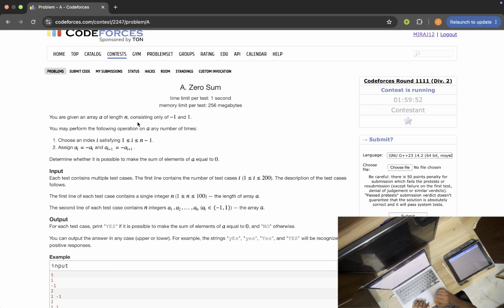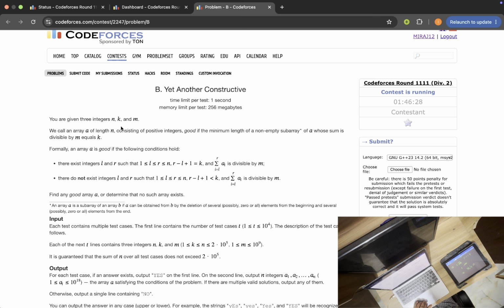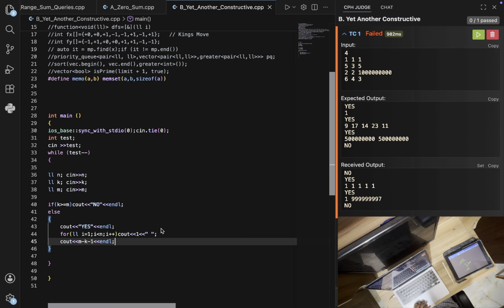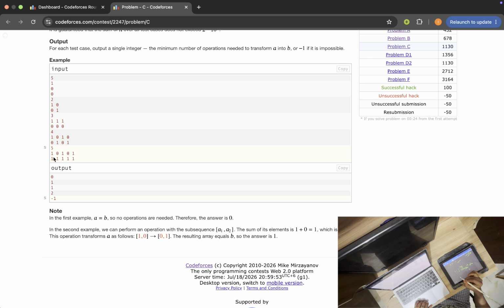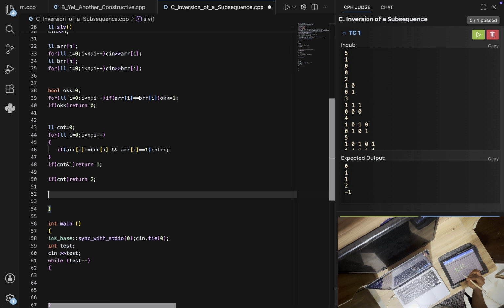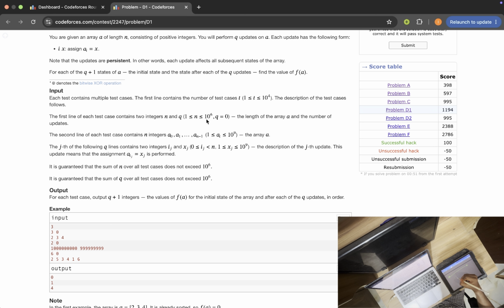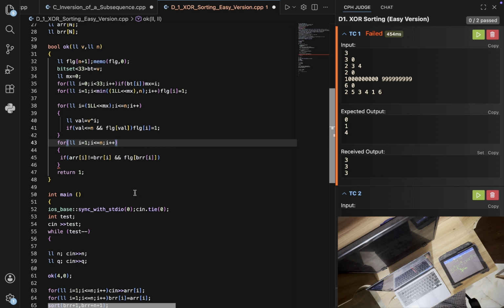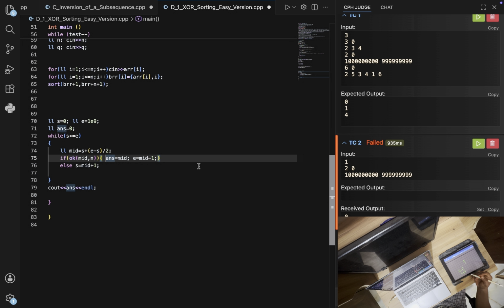Codeforces Round 1111 (Div. 2)